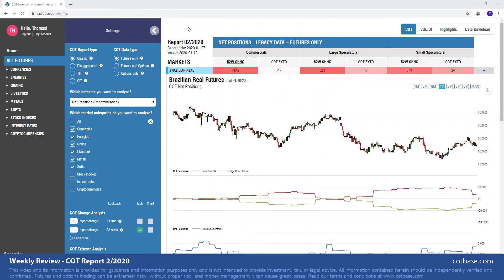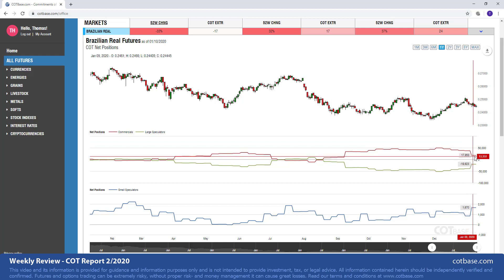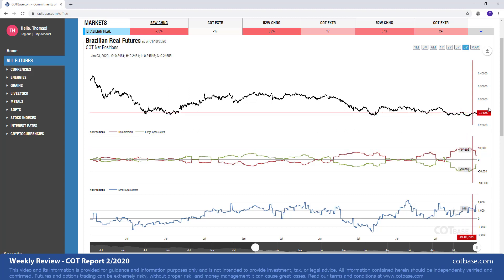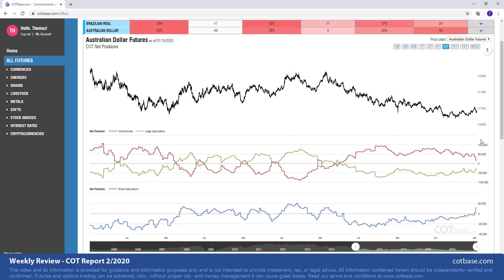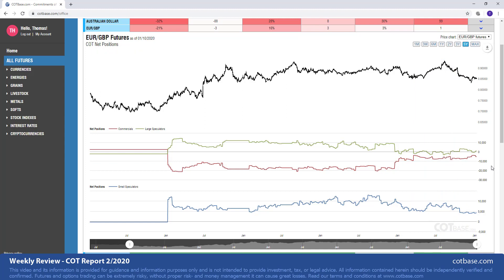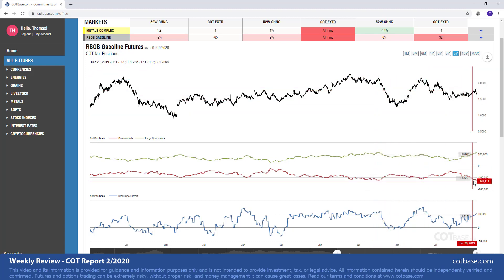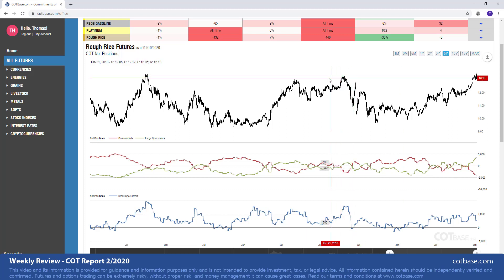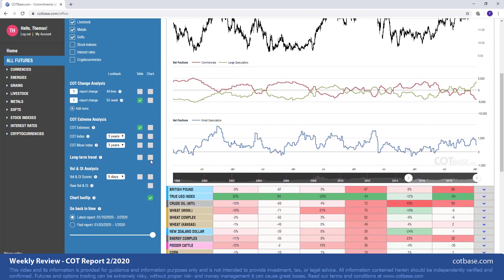COTbase.com: Commitments of Traders Review - COT Report 2/2020!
In the latest COT report review, on the 2nd Commitments of Traders report in 2020, we show you COT charts on the following futures markets: Brazilian Real COT report (Commercials -33% CHNG), Australian Dollar COT report (Commercials -32% CHNG), EUR/GBP COT report (Commercials -21% CHNG), RBOB Gasoline COT report (Large Speculators All Time COT Extreme), Platinum COT report (Large Speculators All Time COT Extreme), Rough Rice COT report (Large Speculators 446 report COT Extreme)

Analysis service for active futures traders!

Analysis for active Forex traders! Now analyzing cryptocurrencies too!